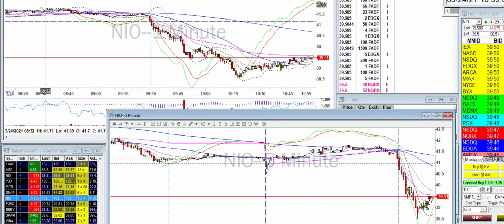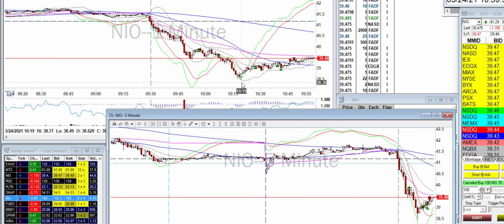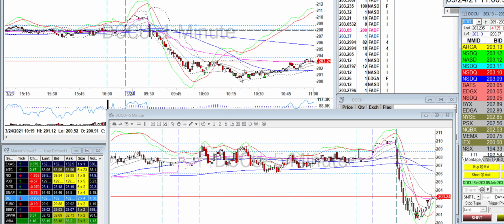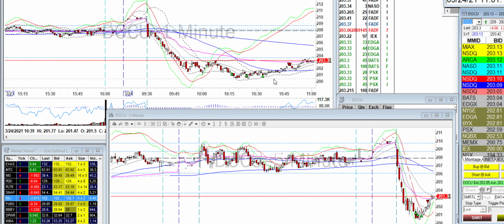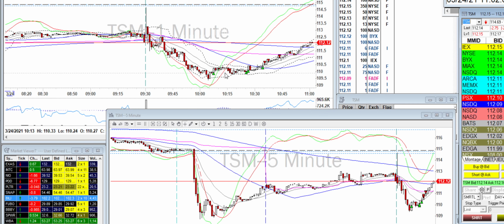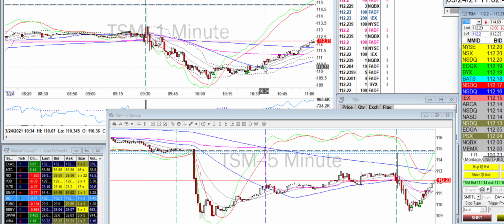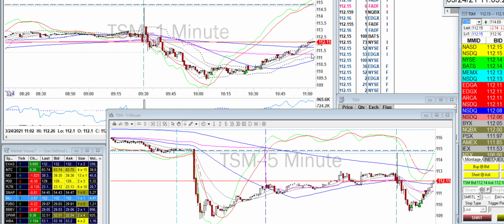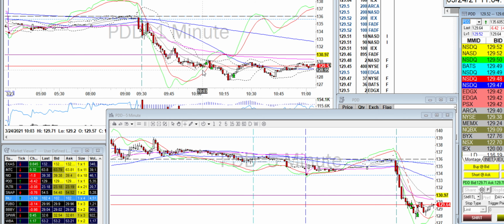Day Trade Recap - 3.24.21 $TSM $NIO $PDD $DOCU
INTRO:
I keep this series of videos as a live video journal of my trade so I can learn from the things I've done well and other areas where I can improve. There are other better traders to follow such as Andrew Aziz! ;)

My critique of my trade today is that my stop losses sometimes are too narrow even though my starter size is relatively small. I should try to widen my stop next time to see. Maybe I'll get stopped out less. Trading is such an art.